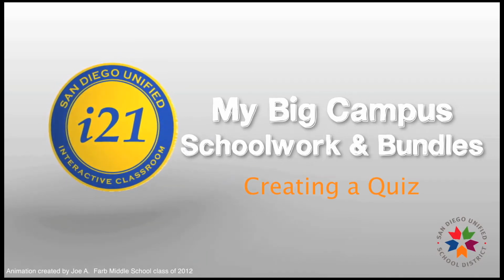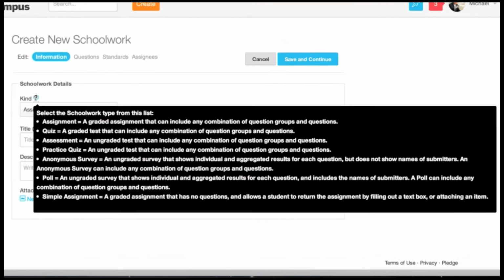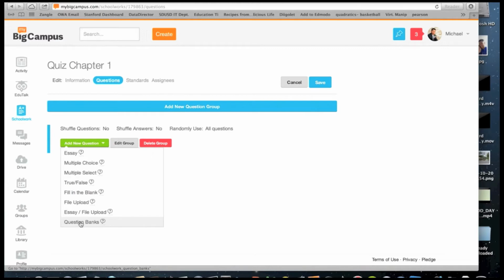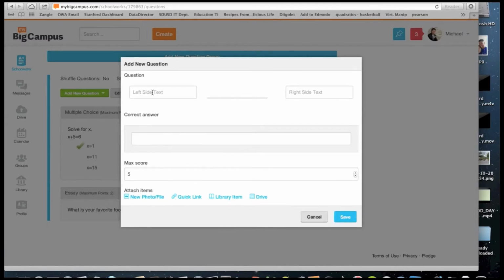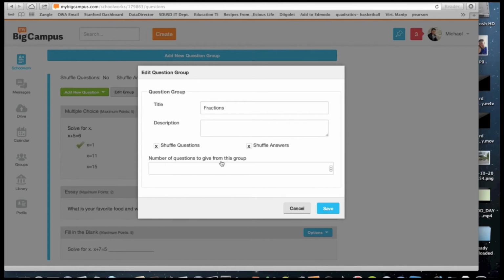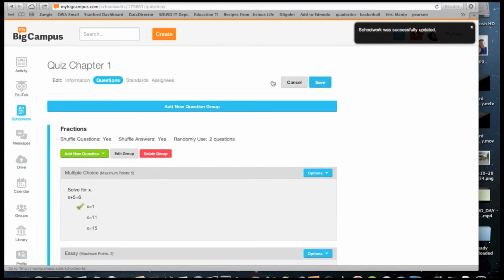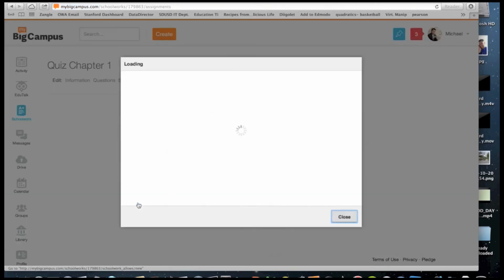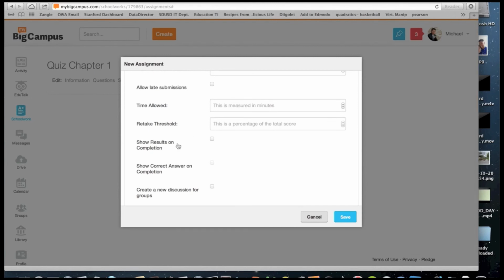i21 My Big Campus: Creating and Assigning a Quiz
How to create and assign a quiz using My Big Campus schoolwork.